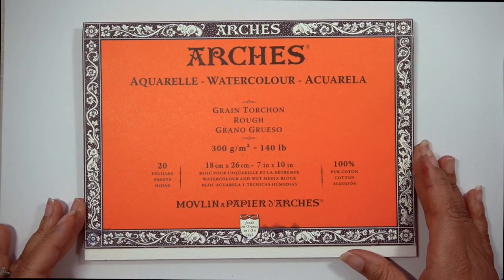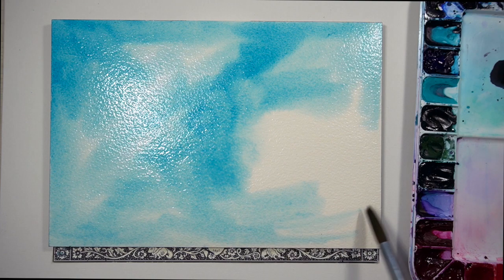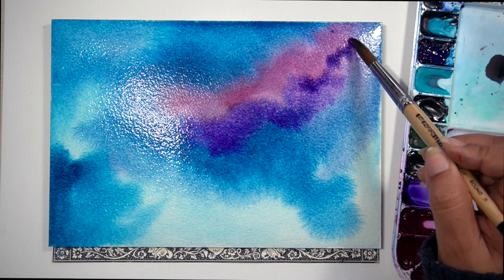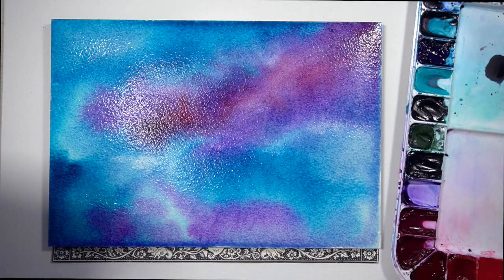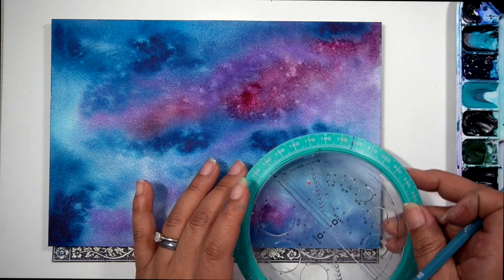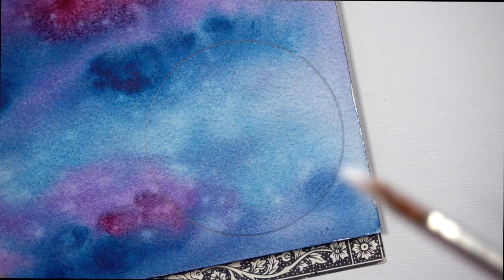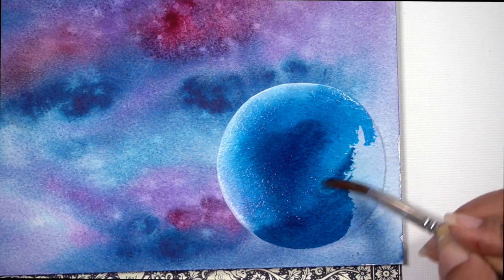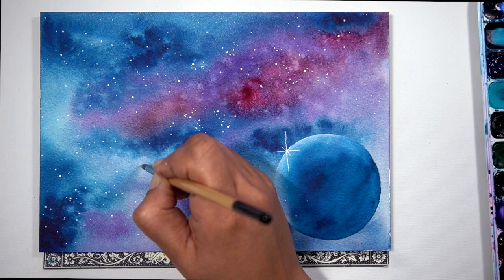How to Watercolor a Galaxy with Depth and Dimension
We all love painting watercolor galaxies, but it can be hard to add depth and dimension to them. In this step-by-step tutorial, Vanessa (@vanessa_lesniak) is going to walk you through her process of creating a beautiful galaxy. Grab your brushes and let's go!

Let’s connect!